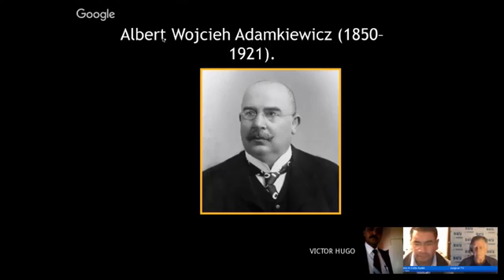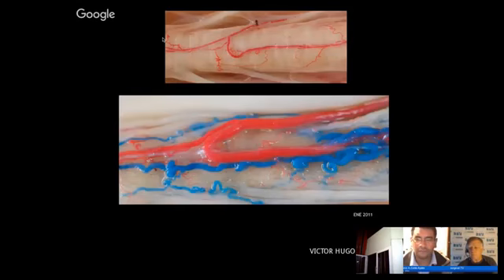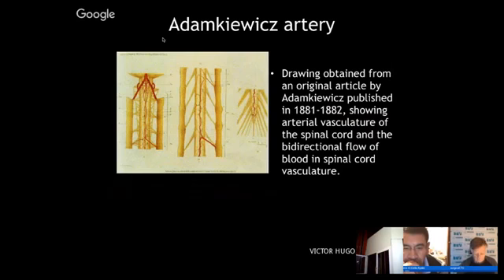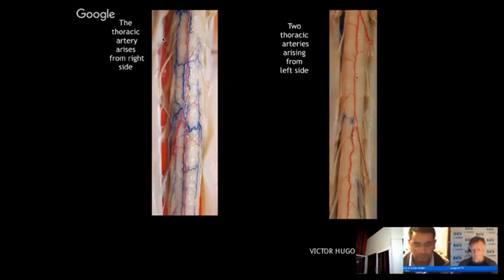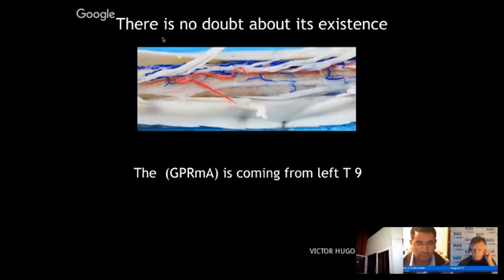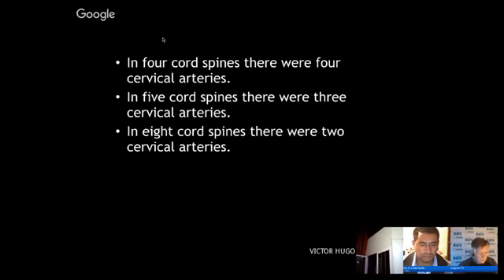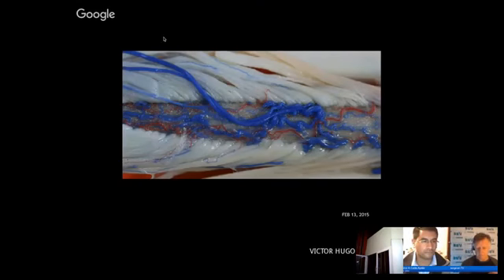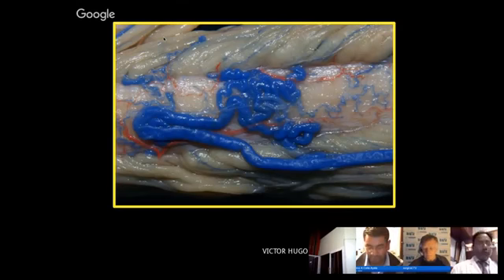Victor Hugo Perez Perez, MD Vascular Anatomy of the Spinal Cord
Victor Hugo Perez Perez, MD  Vascular Anatomy of the Spinal Cord lecture  at 2nd Yemeni Neurosurgery Conference 2017 held in Sana'a - Yemen